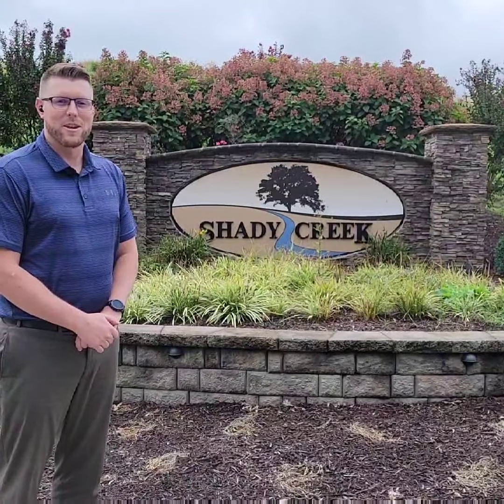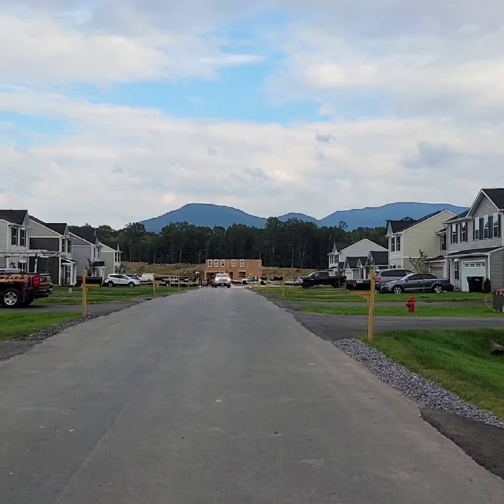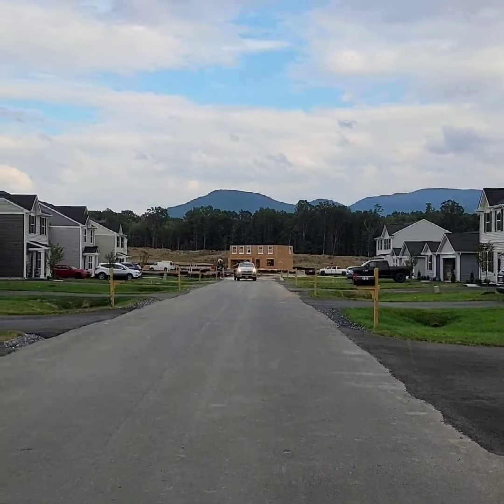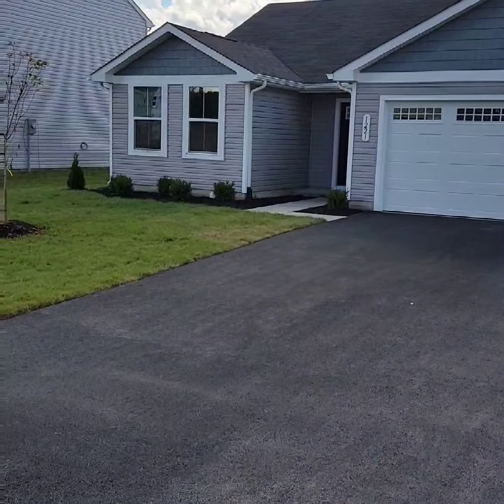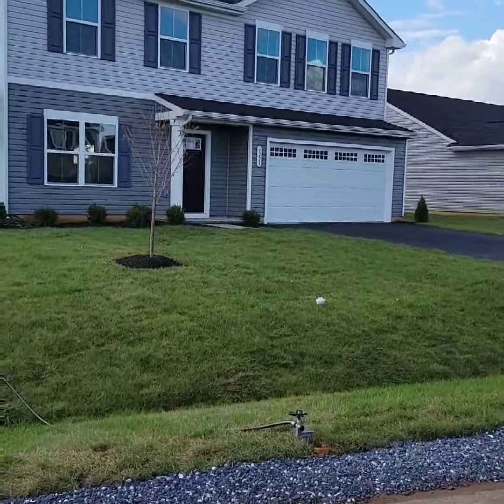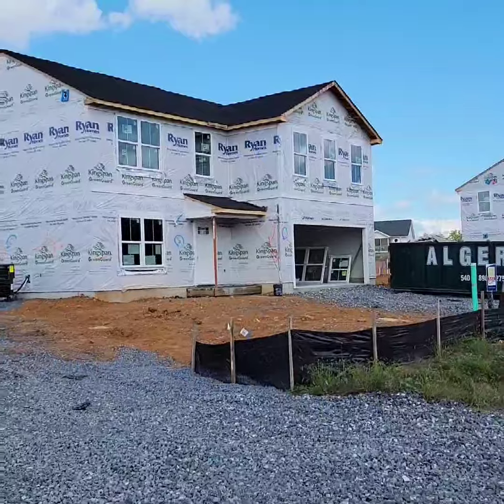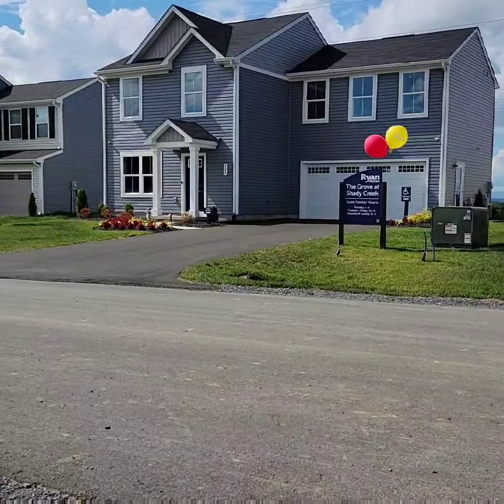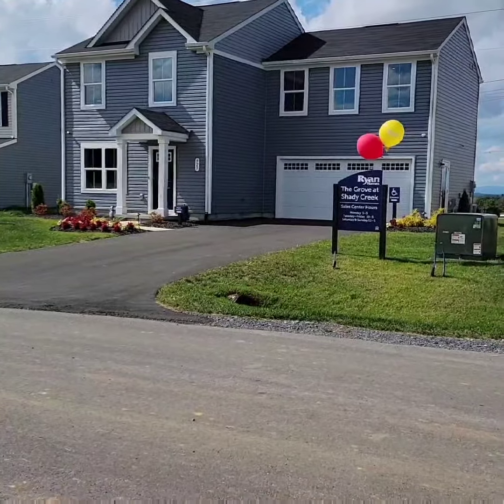Updates from the Grove at Shady Creek!